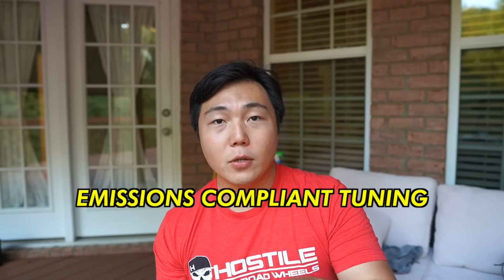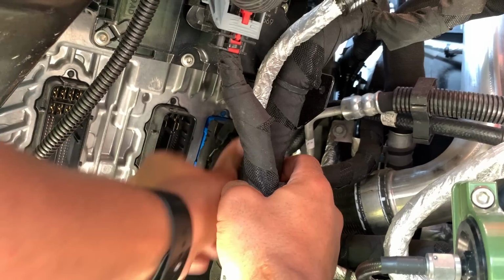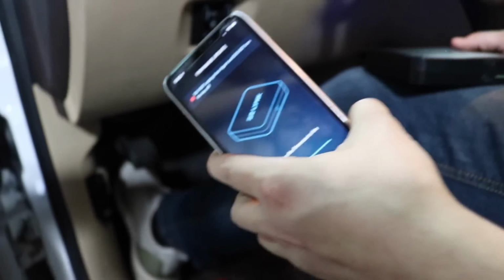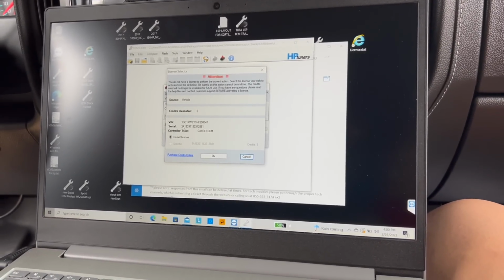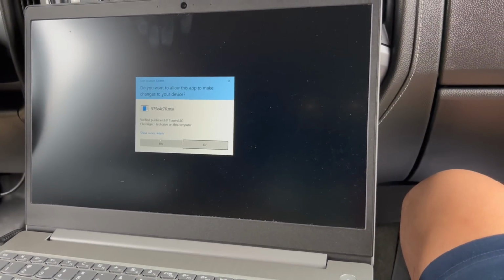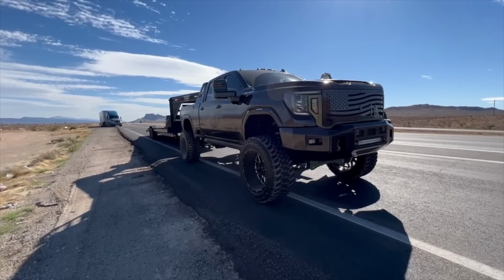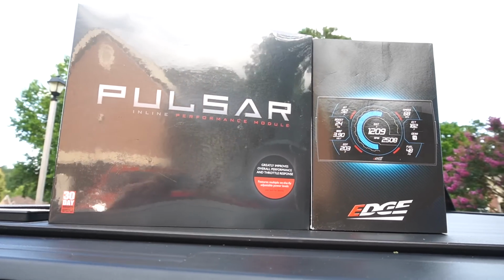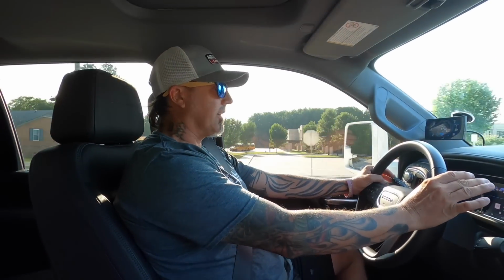The Surprising Consequences of Tuning Your L5P Duramax Without Deleting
Mictuning lights:
4 pc rock lights
8pc rock lights

Duramax
2020 Duramax
2020 High Country
2020 High Country duramax
2020 Denali Duramax
L5P duramax
Tuned and deleted l5p
2020 duramax deleted
Lifted truck
McGaughy's lift
9inch lift
Denali
Denali HD
Truckmaster
Bertrand850
LML duramax
LLY Duramax
24x14
Flog industries
Flog Bumper
Alpharexusa
Boostautoparts